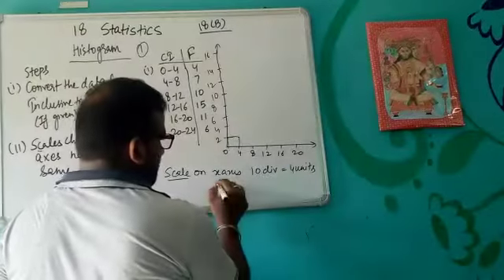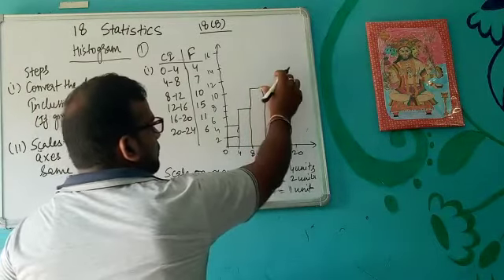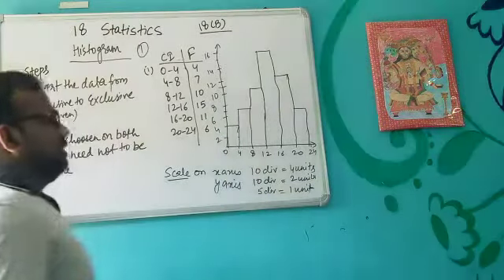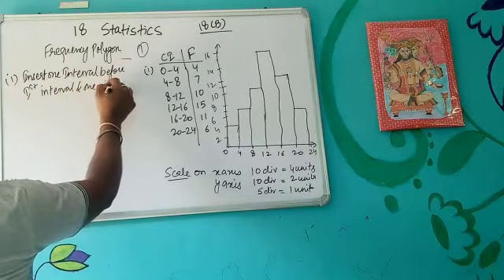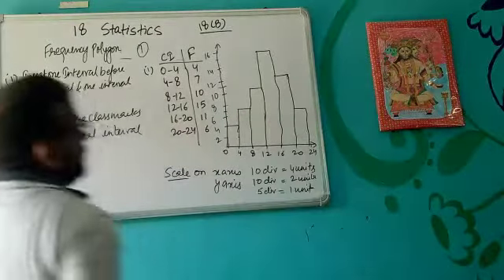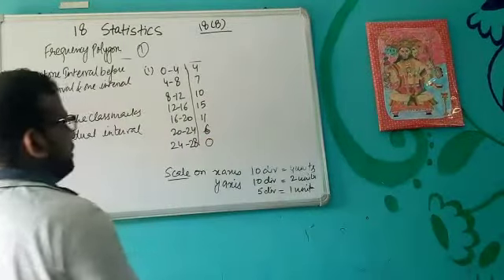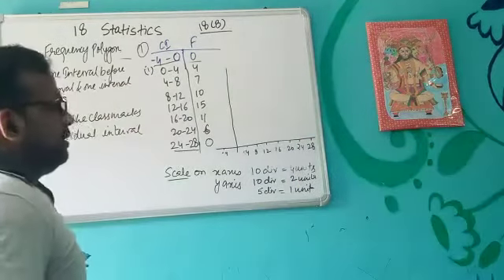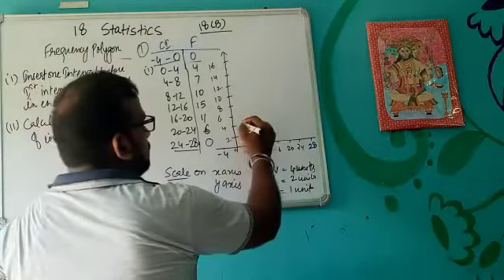CH18 STATISTICS 2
SOLUTIONS OF EXERCISE 18A& Construction of histogram